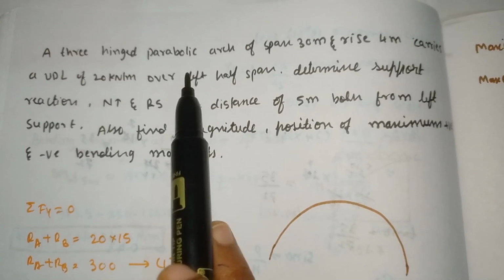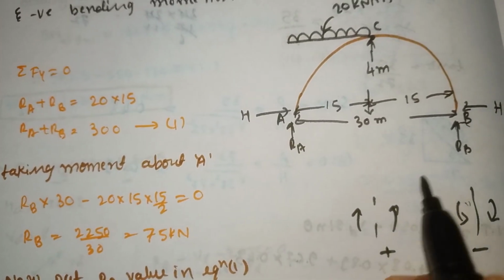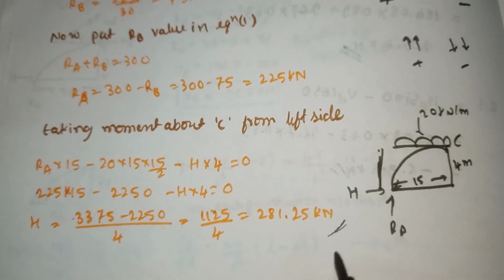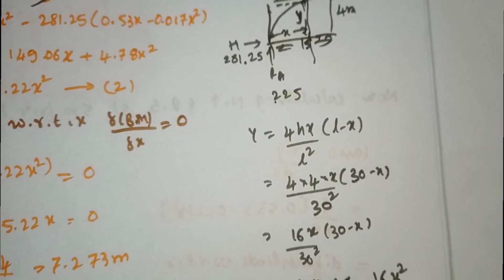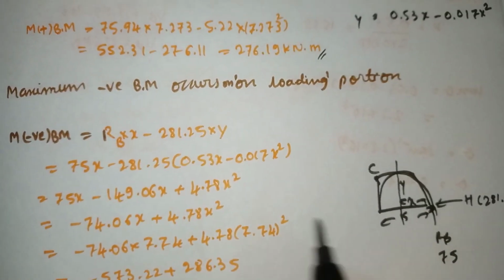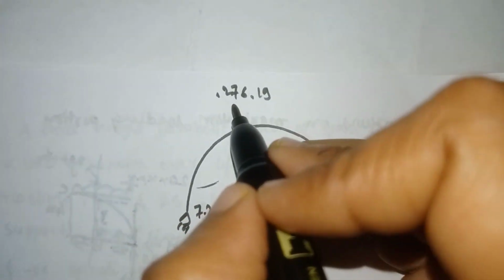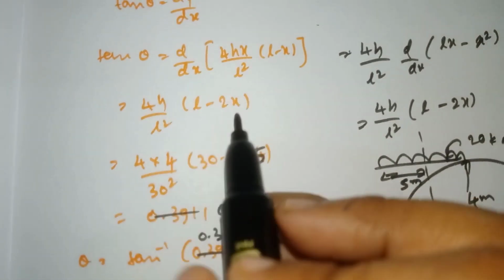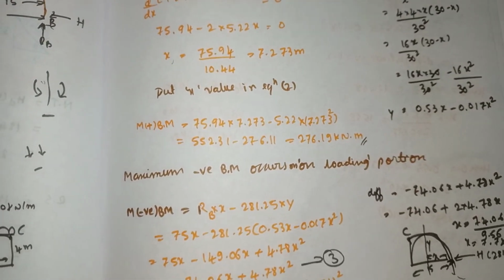3-Hinged Arch: Maximum Bending Moment, Normal Thrust & Radial Shear.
In this video, I have explained the step by step procedure of how to determine the maximum positive and negative bending moments, along with normal thrust and radial shear in a 3-hinged arch — one of the most important concepts in structural analysis.

Normal thrust and radial shear
Maximum+ve &-ve bending moment
Civil engineering structure analysis